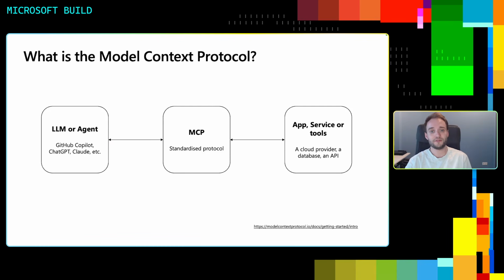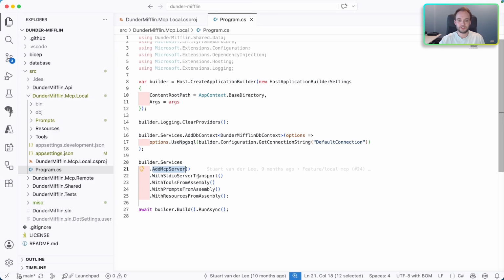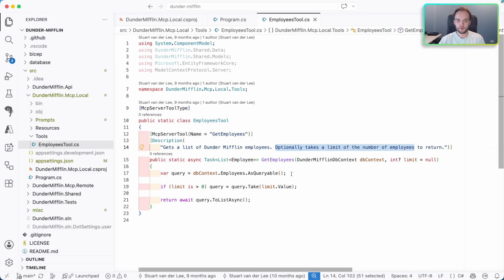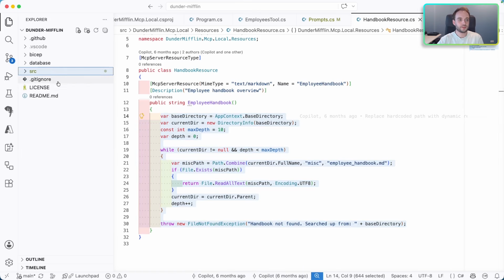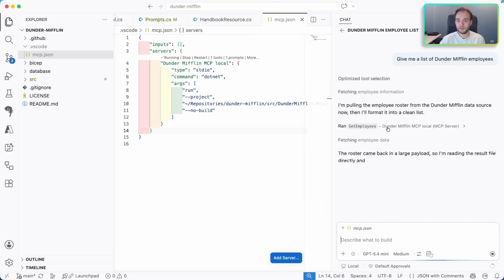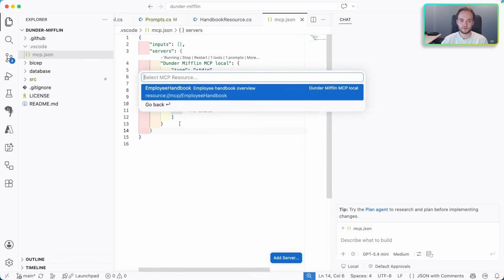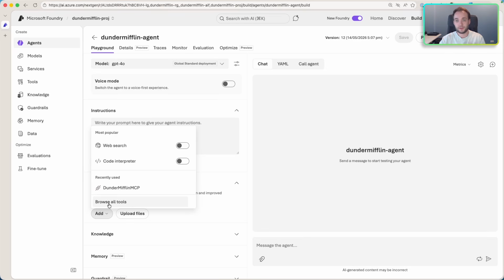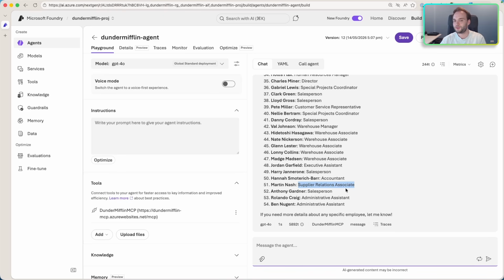Building your own MCP server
The Model Context Protocol (MCP) is all the rage and rightly so. As the USB-C for AI, it is an incredibly powerful tool that acts as a bridge between real-world systems and LLMs. But how do you get started with MCP and more importantly: how do you build your own MCP server? In this session we'll build an MCP server from scratch using the MCP C# SDK. We'll look at how to build tools, prompts and resources and how to leverage these with our own AI agent in Microsoft Foundry.